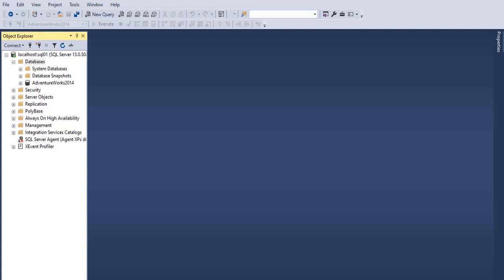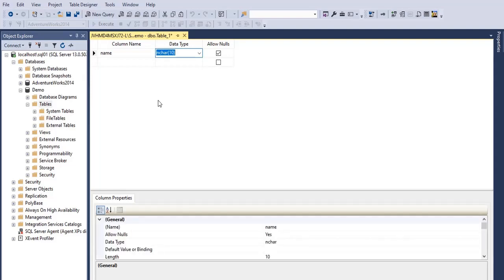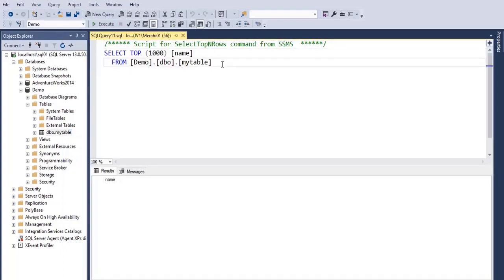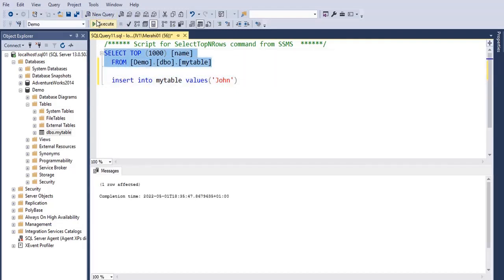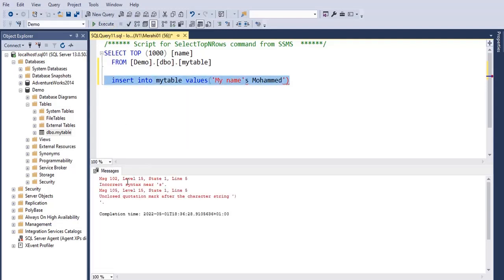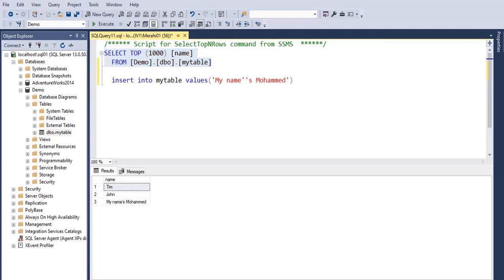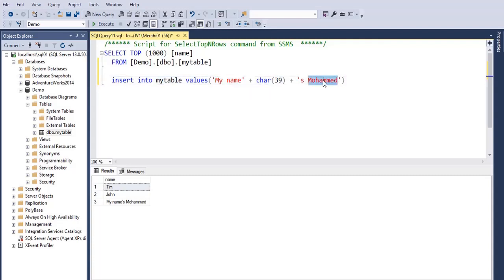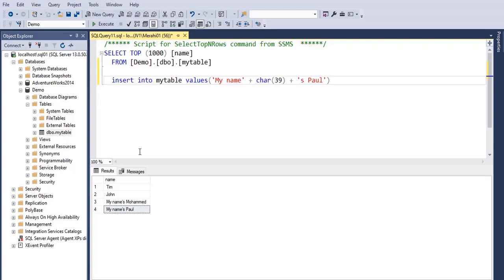How do I escape a single quote in SQL Server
in this tutorial, i am going to show you 2 ways to escape single quotes in SQL Server String values.